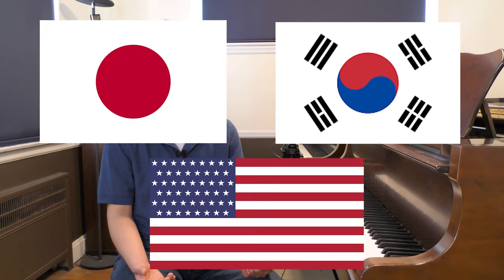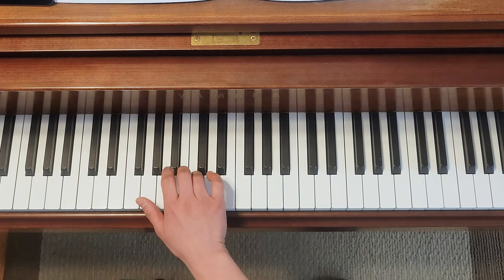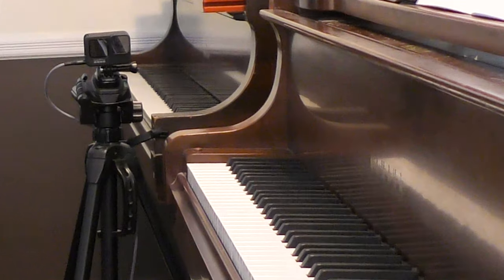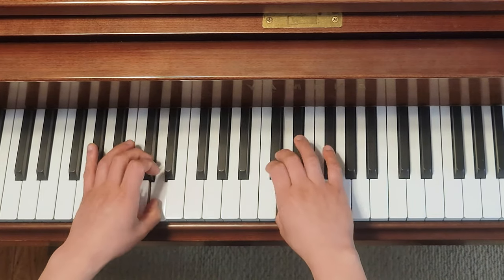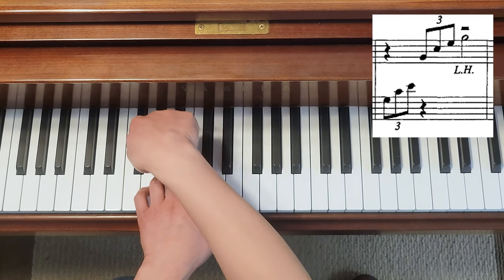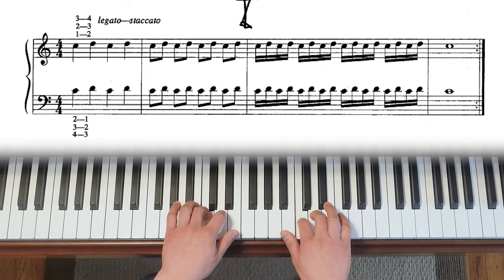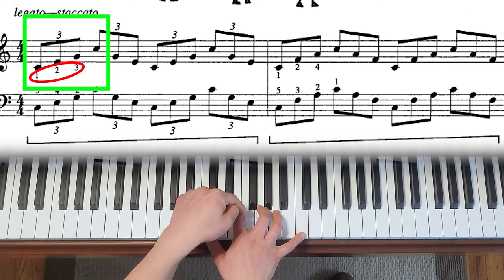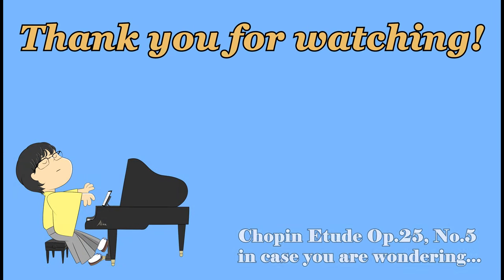Pre-Hanon Piano Technique: Dozen a Day Book 1 Learning Points and Tips Part 2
This video explains learning points and tips for exercises in Dozen a Day Book 1 that I couldn't cover in Part 1.
The topics covered in this video are:
- Repetition
- Chromatic Scale
- Triads and Inversions
- Hand-Over-Hand 4 Note Arpeggio
- Trill
- 2 Octave Scale
- Octave Chords

Link to Dozen a Day Book 1:

I'm trying to create these and other kinds of videos more frequently, for which I need a lot of help from my viewers. If you are interested in supporting this channel, please check out my Patereon page: